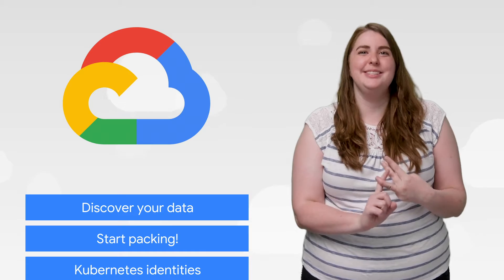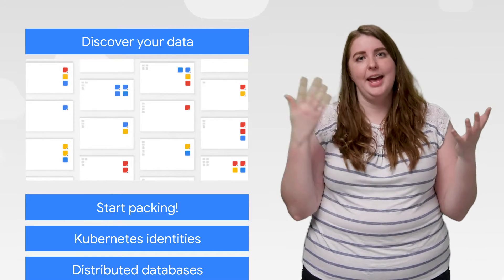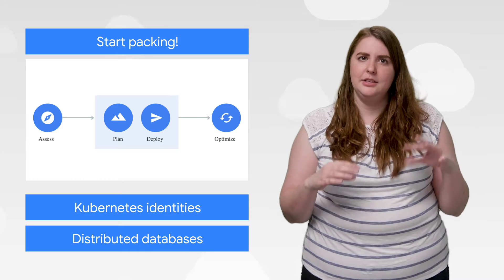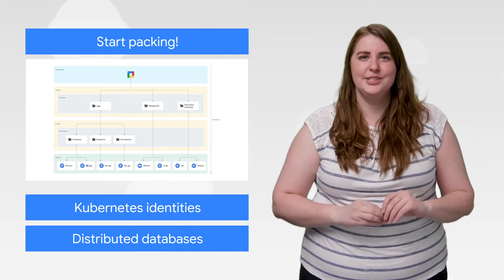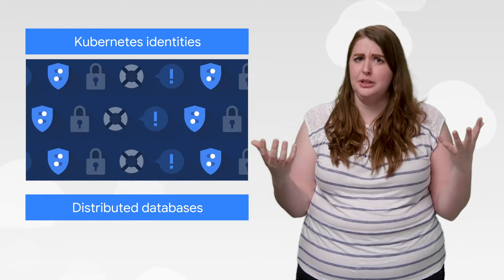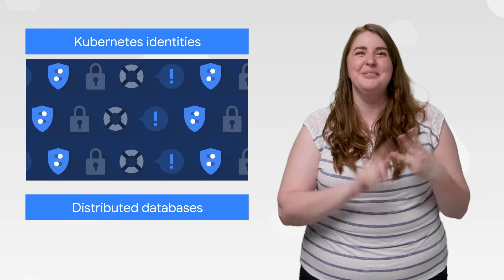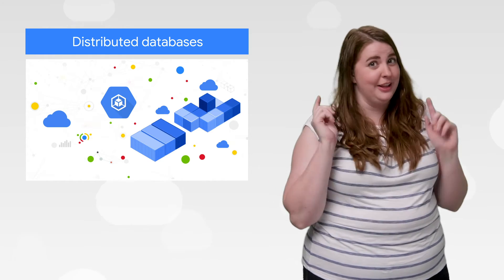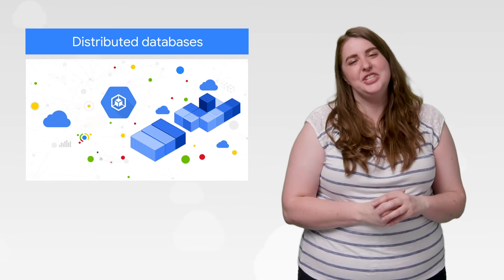Metadata discovery, cloud migration, & more!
Here to bring you the latest news in the cloud is Google Cloud Developer Advocate Joanna Smith.

Product: Cloud, BigQuery, Kubernetes; fullname: Joanna Smith;